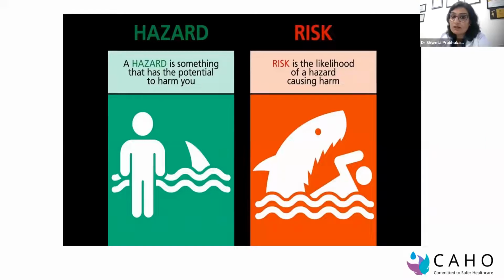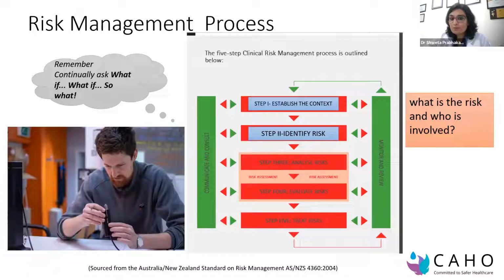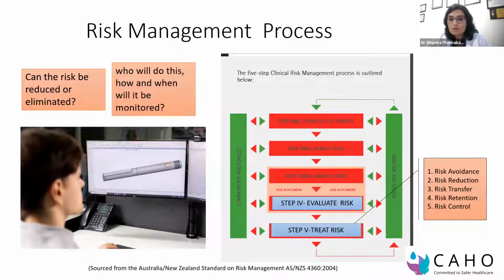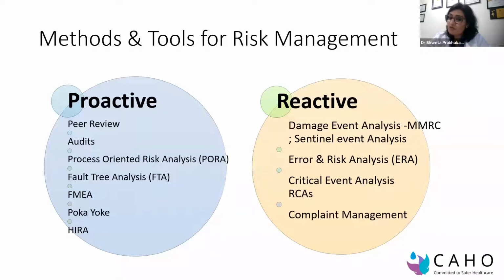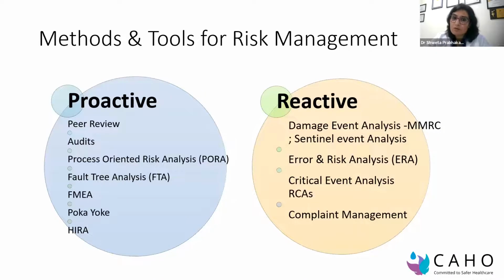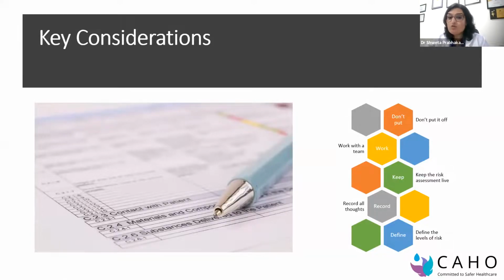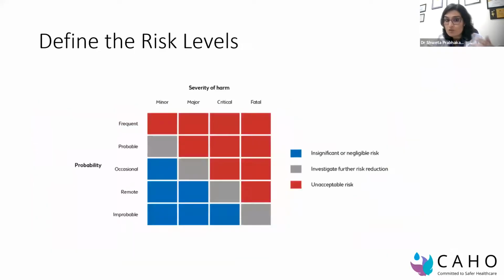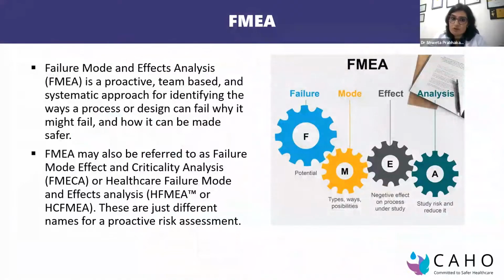CQE series 18- Risk Management in BME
Speaker: Dr. Shweta Prabhakar
Moderator: Dr. Sudeshna Ganguly